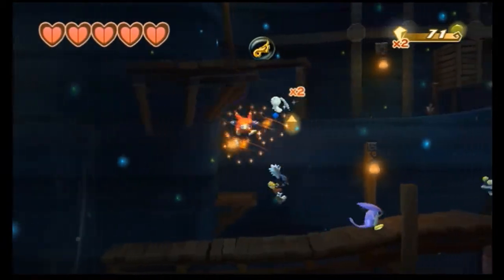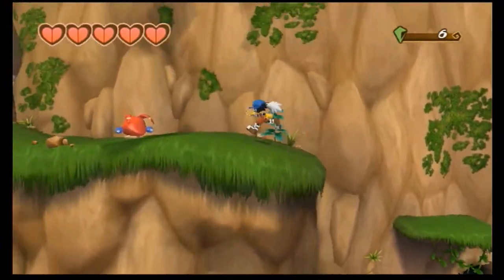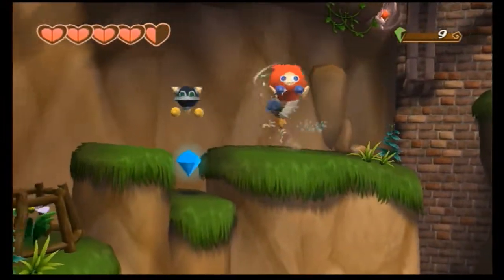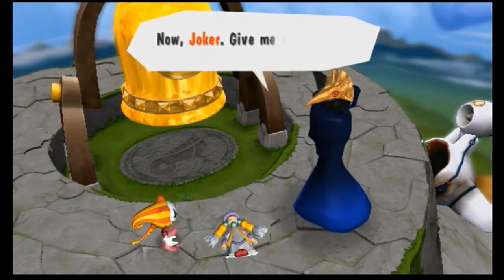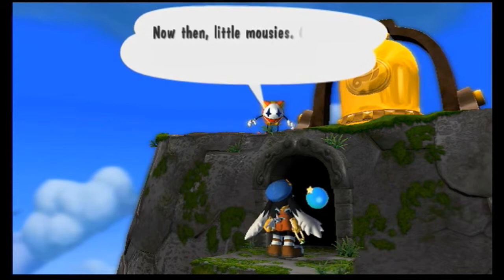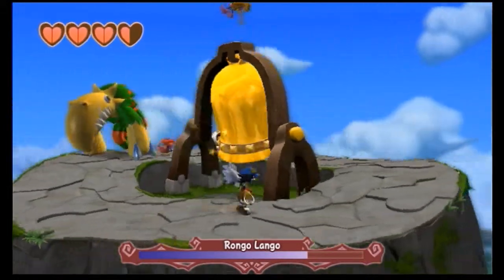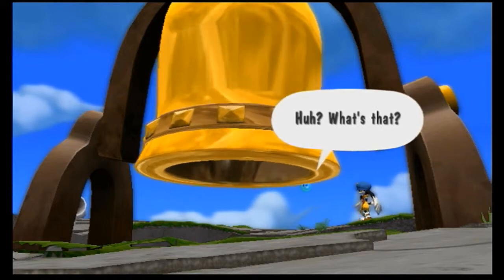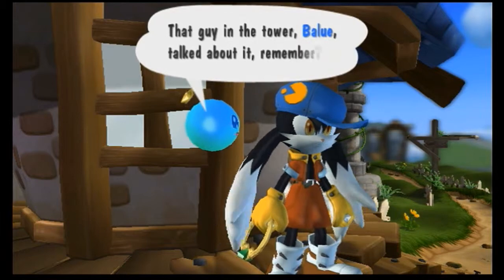Let's (try to) Play Klonoa - Episode 2: Easiest Boss Ever!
We take on the easiest boss in the history of video games.